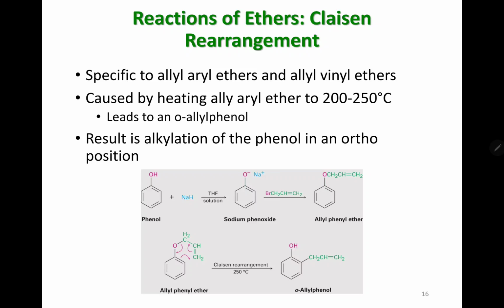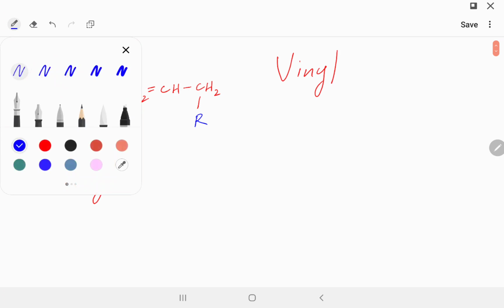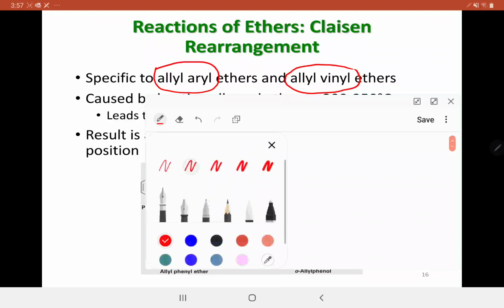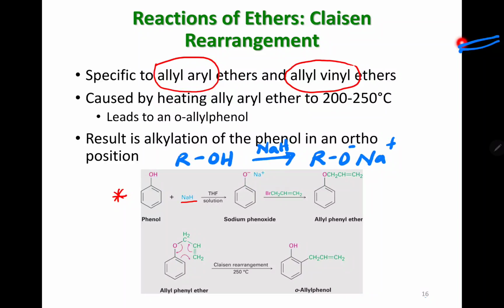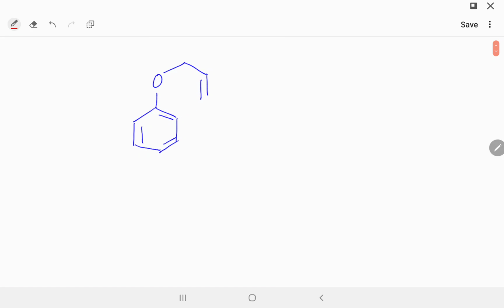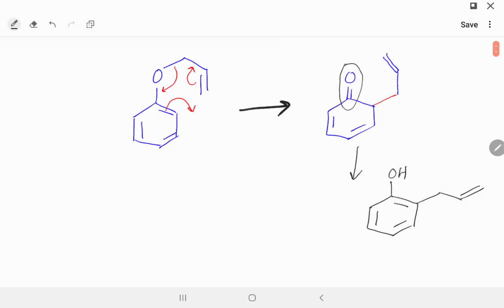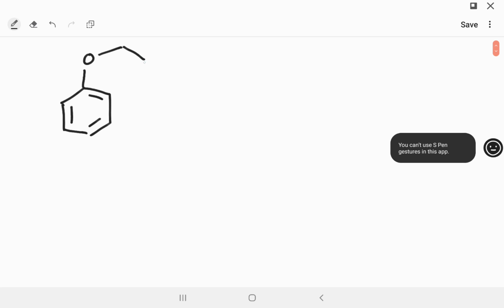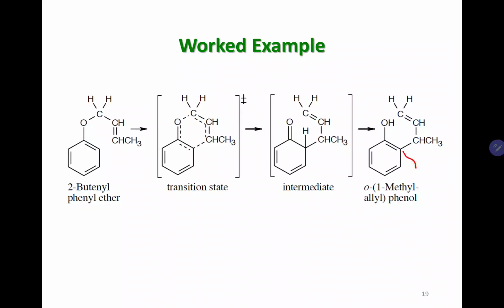Reactions of Ethers- Claisen Rearrangement (Allyl; Vinyl; Aryl)